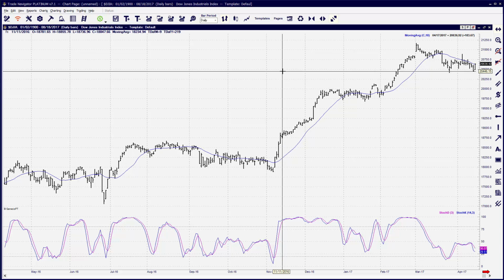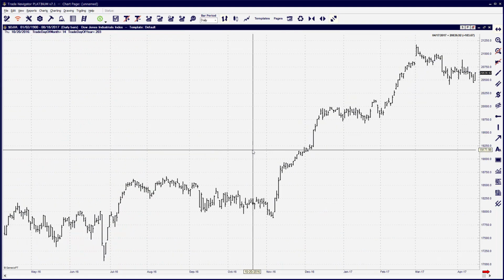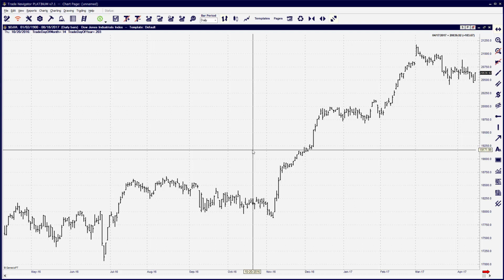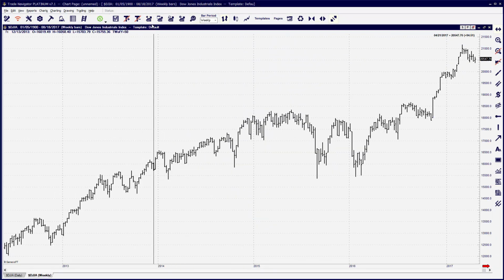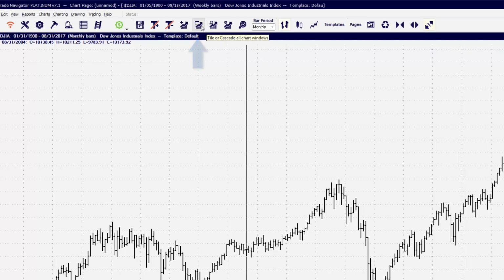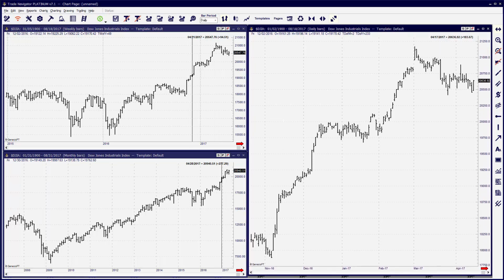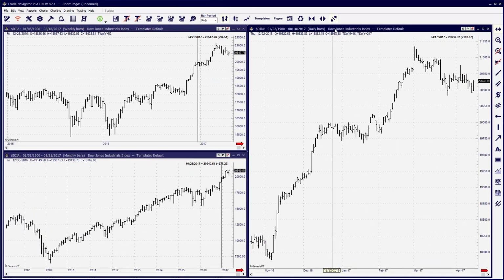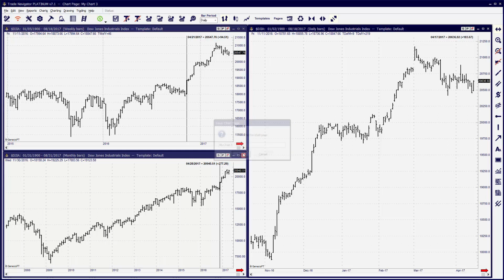Session - 4 How to save your chart page in Trade Navigator Software[Beginners to Advanced]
Learn Quickly load your custom trading page using the pages feature. Build your trading space once and save it.